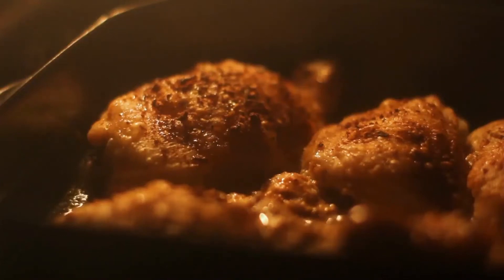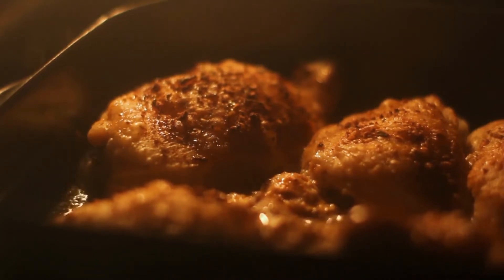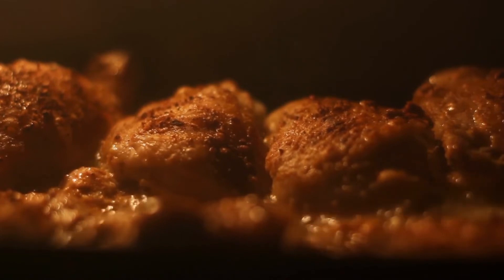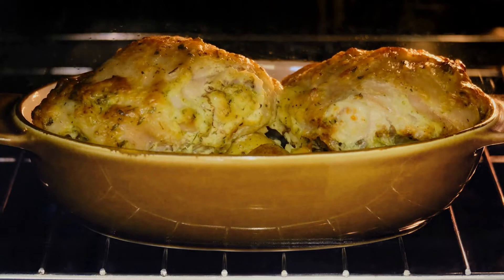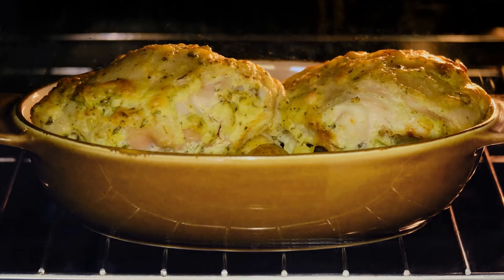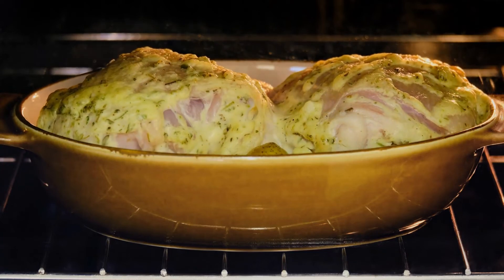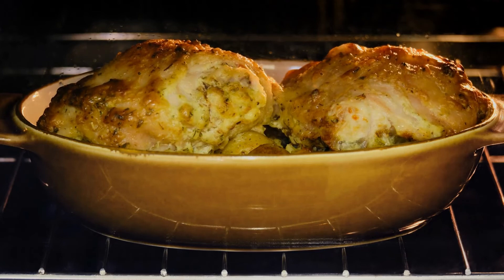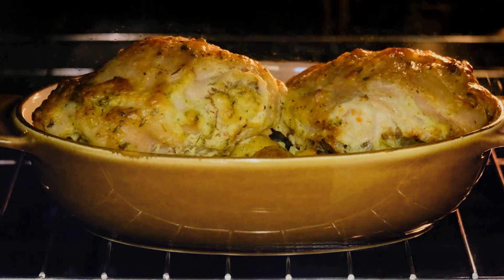Baked Chicken Thighs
These days, boneless, skinless chicken breasts appear to receive all the attention. I got it. They cook quickly, are affordable, and are healthful. But allow me to argue in favor of chicken thighs with the bone in and skin on. They are, in my honest view, superior in every way. The cause? Extra fat! We are all aware that taste = fat. Furthermore, is there anything tastier than chicken skin that is crispy?